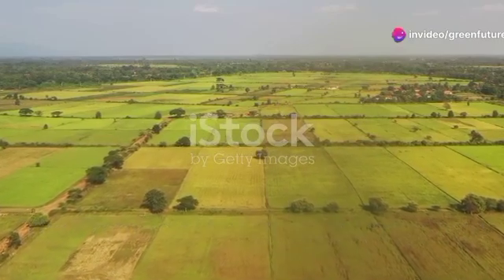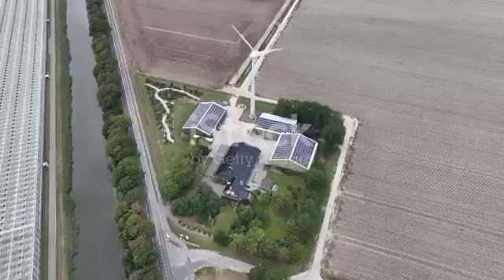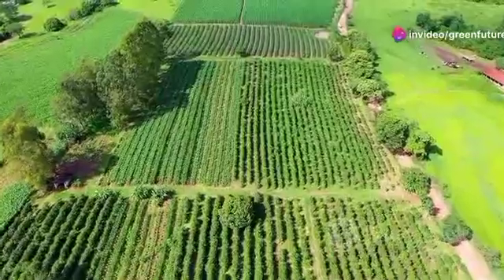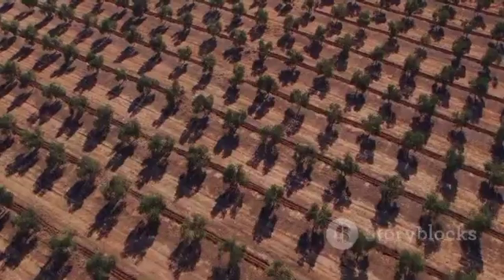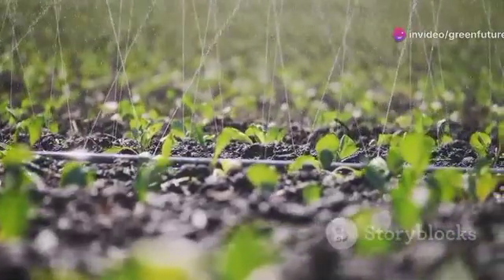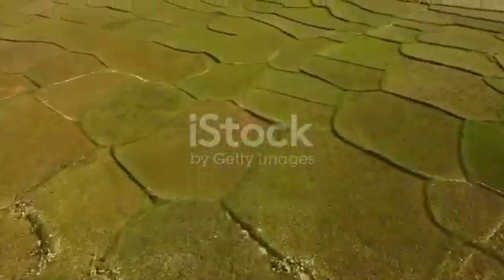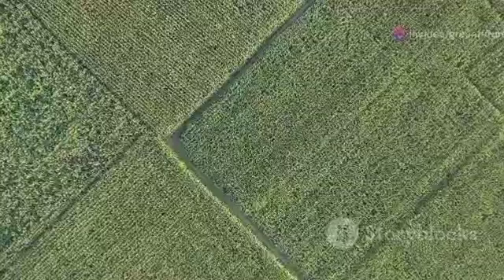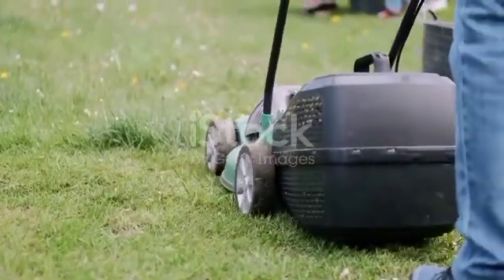Sustainable Agriculture: Feeding the World, Saving the Planet#facts